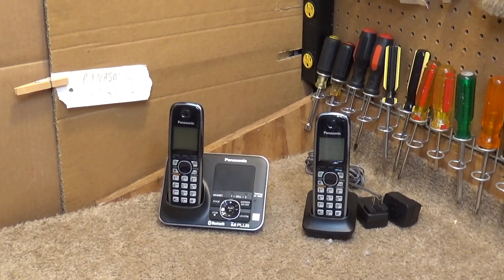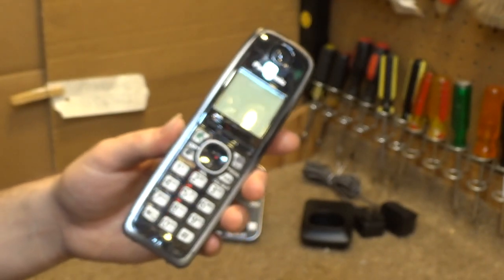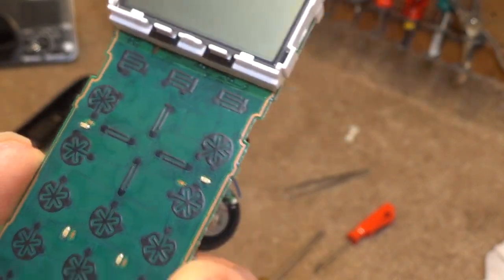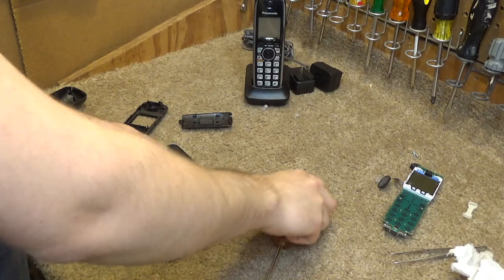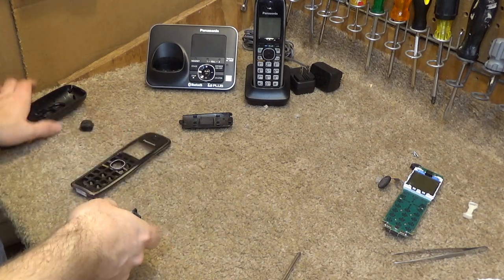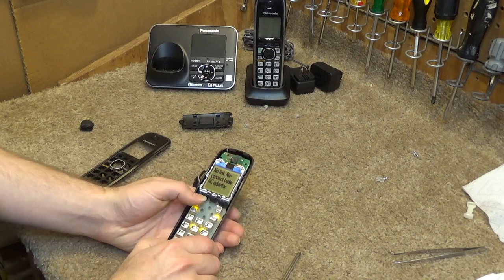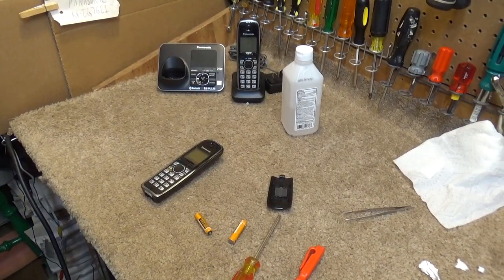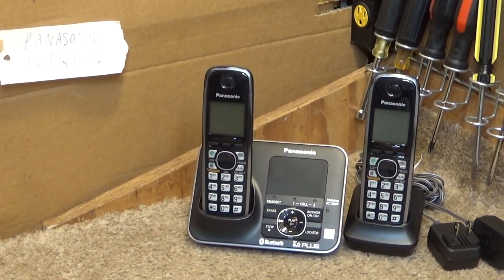Refurbish Panasonic KX-TG7621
The cleaning and repairing of a Panasonic KX-TG7621 DECT 6 Plus Bluetooth cordless telephone.. The telephones were remarkably clean considering how much wear they have.. The buttons were able to be repaired with a simple cleaning..